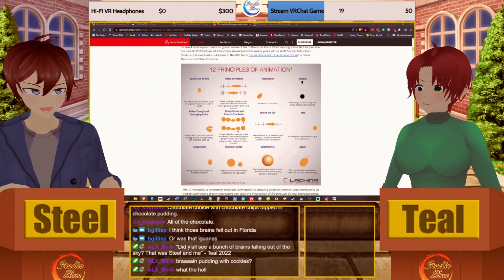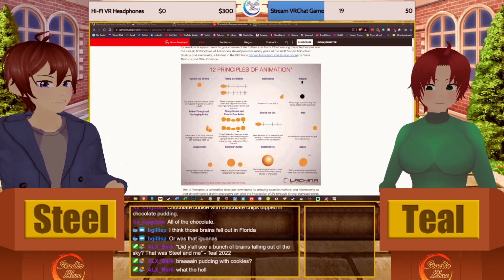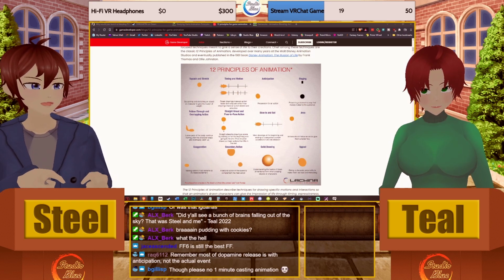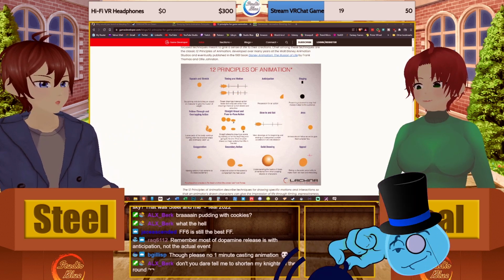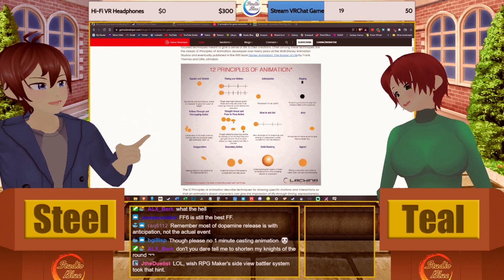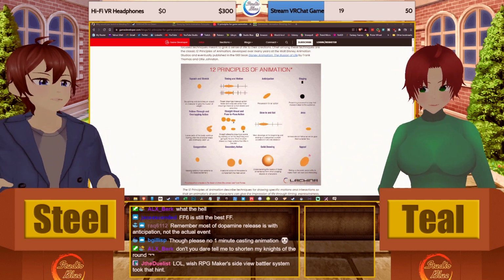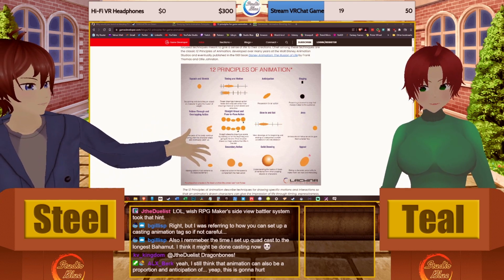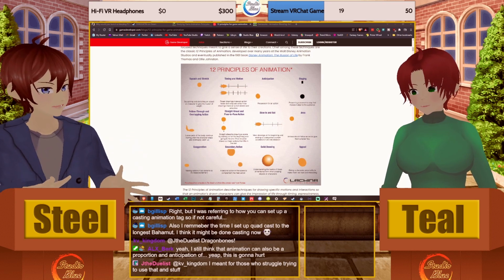Animation Principles You Need To Remember - The Game Maker Forum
Join our Game Maker Forum every Thursday at 7pm US Central Time on Twitch!

Source Articles:
•Animation Principles in Games (80.lv)

Special Thanks to our Super Supporters: Battle Pisces Gaming (Wolf), Damian Floyd, KPR aka Jabub Games, KV_Kingdom, HawkZombie, St. Gryphon, Touchfuzzy... and any and all people who have ever supported us on any level. We love you all!